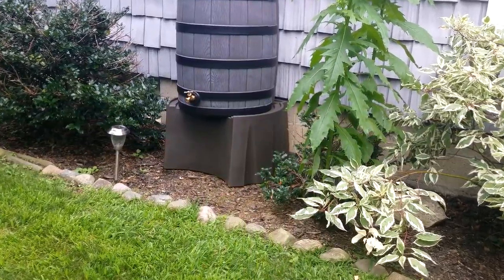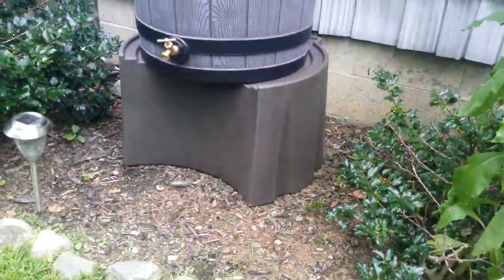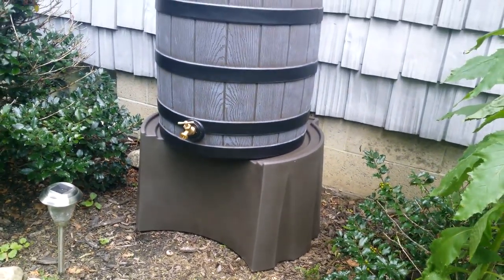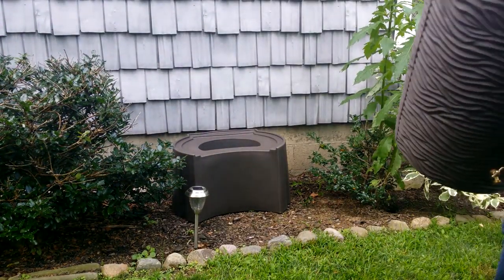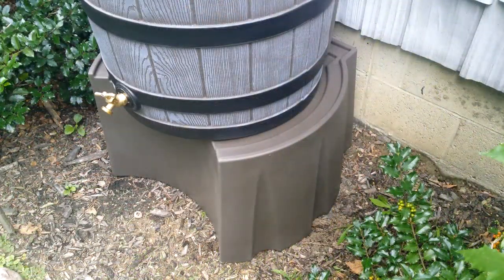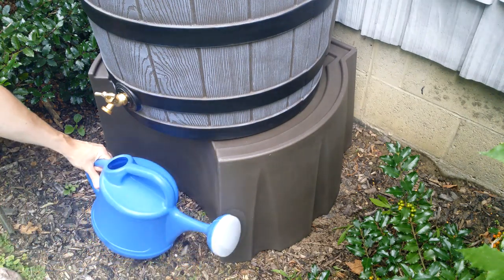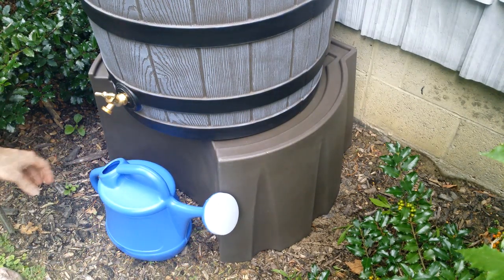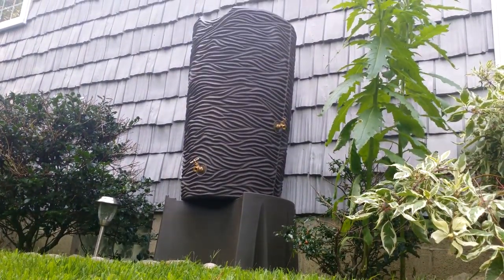Rain Wizard Universal Stand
The Rain Wizard Universal Stand is the ideal rain barrel stand.  It can hold over 1000 lbs and fits most rain barrels on the market.  The design is both aesthetically pleasing and functional, allowing for flat backed barrels to keep their space-saving footprint.  The Universal Stand is also available in a wide array of colors so matching with barrels and home exteriors is even easier.